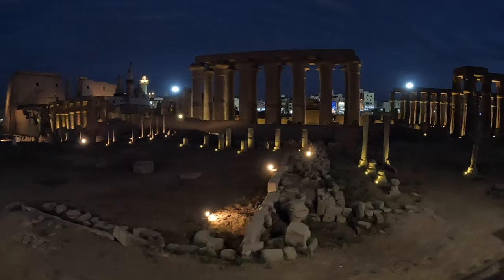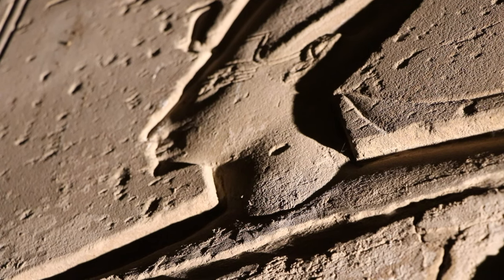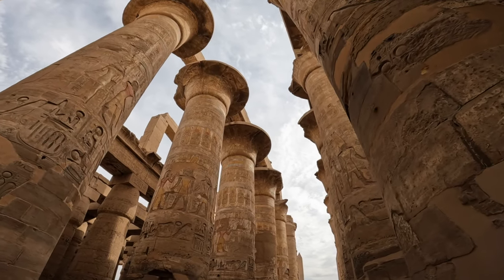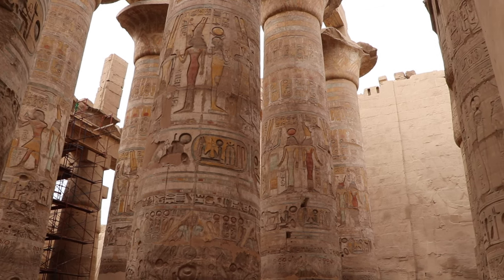LUXOR, EGYPT | 10 INCREDIBLE Things To Do in Luxor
Luxor, Egypt is arguably the most historical place on earth in terms of civilization. Located along the Nile River in the south of Egypt, Luxor‘s history goes back thousands of years. It was once the capital of Egypt and a true hub of power and wealth. Today, you can find ancient temples and tombs of these intriguing dynasties along the West and East Bank. In this video, we highlight the 10 best things to do in Luxor, Egypt:

😴 WHERE TO STAY IN LUXOR

Memories of the past by Rafi B.
Silent Bloom by Slpstrm
Blue On bt Assaf Aylon
Neshama Yatera by Itai Armon
Magical Moment by Anthony Vega

🎥 VIDEO CHAPTERS:
0:00 Intro
1:31 Tombs Of The Nobles
2:11 Felucca Tour
2:50 Luxor Temple
3:41 Valley Of The Kings
4:44 Donkey Ride
5:55 Hatshepsut Temple
6:30 Bike The West Bank
7:23 Karnak Temple
8:28 Habu Temple
9:15 Hot Air Balloon Ride
10:18 Bonus Activities In Luxor